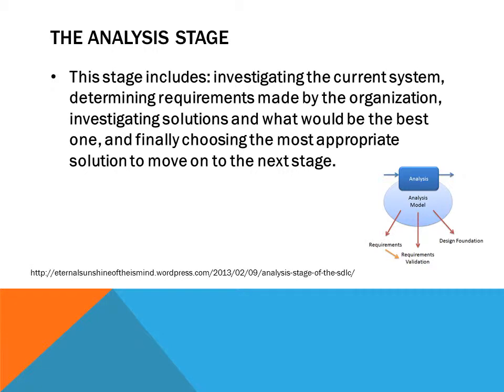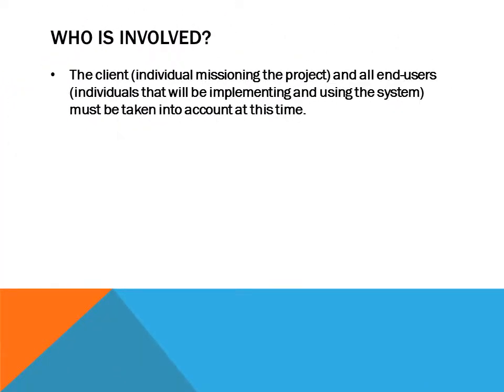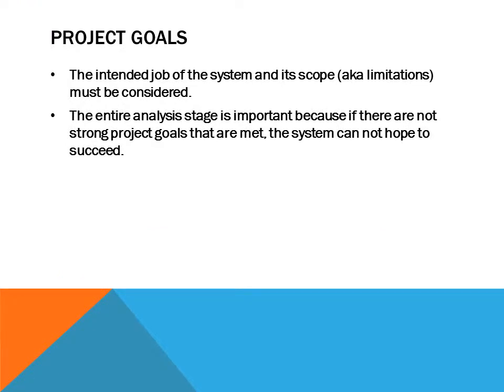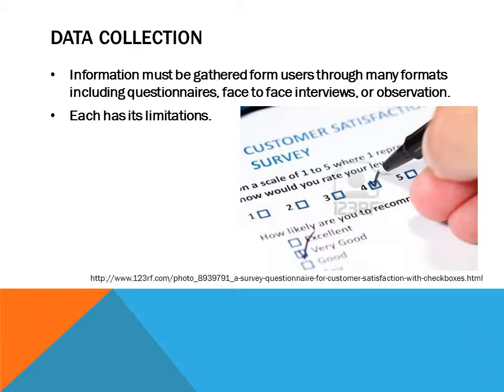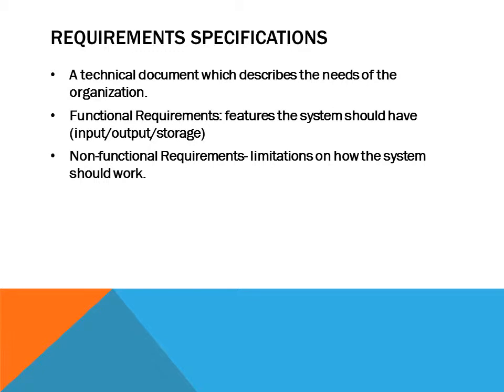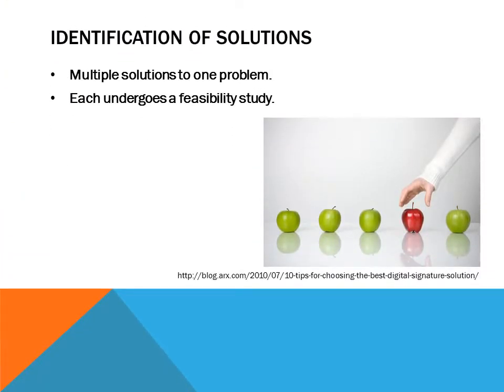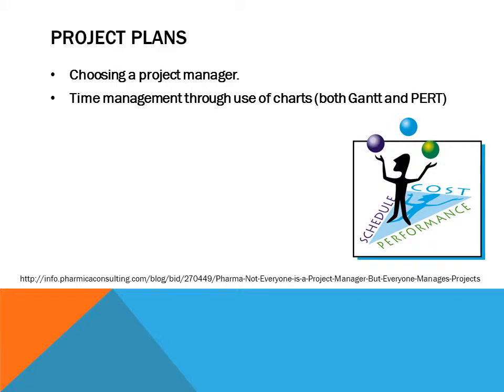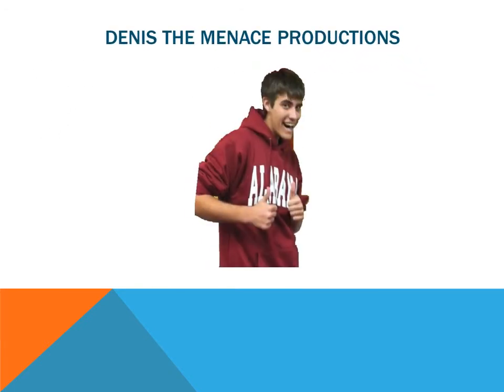Analysis Stage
Chapter 15 Section 4: This video is meant to be used by IB ITGS students studying for their final exam.